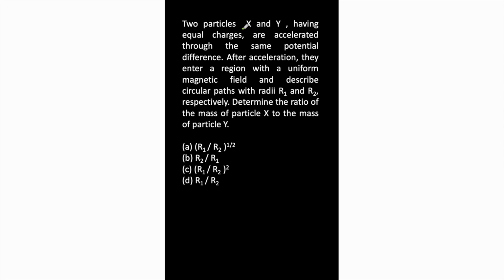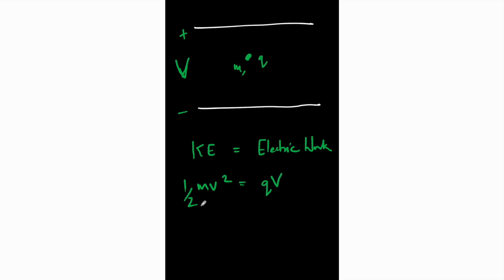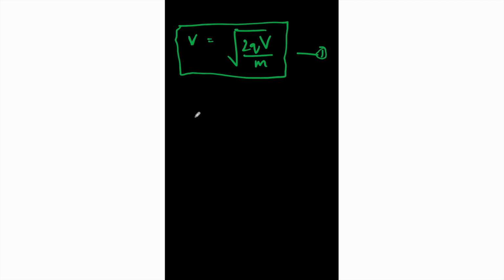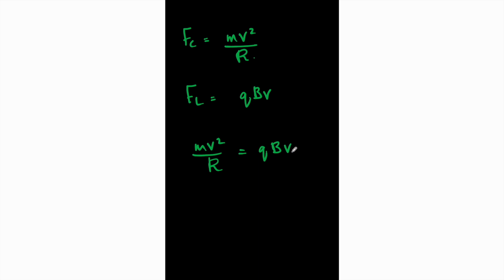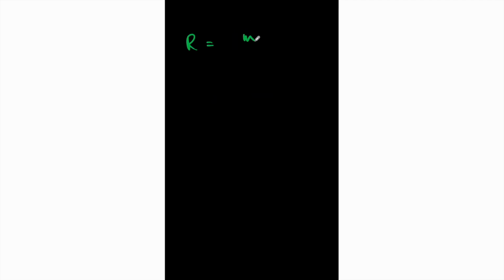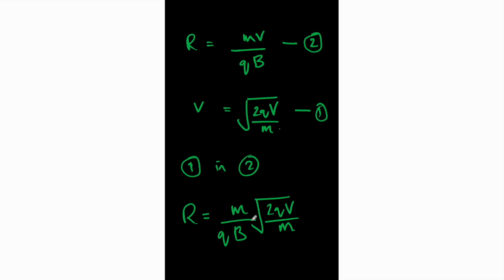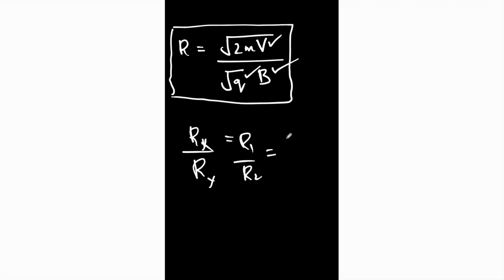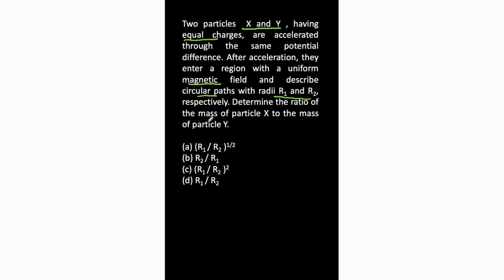NEET - JEE: Physics , Magnetism (Solved)